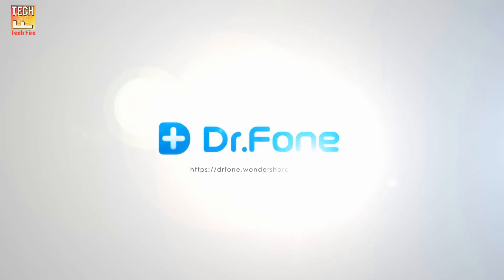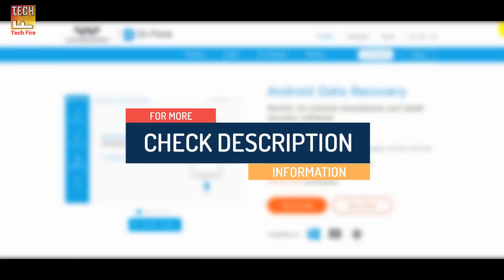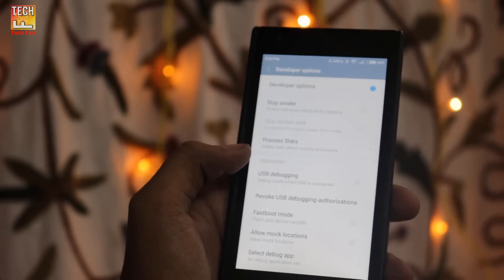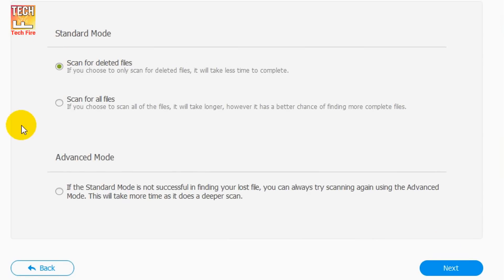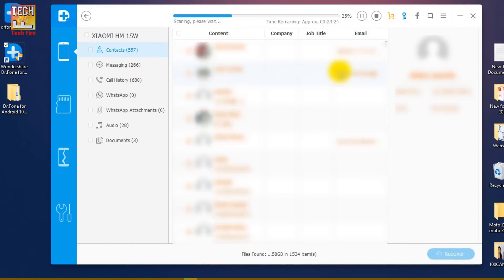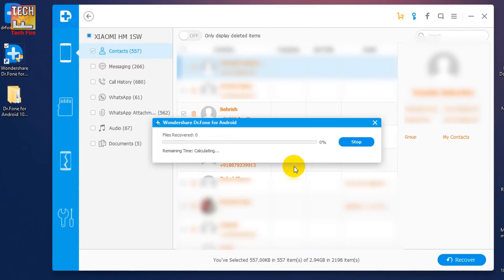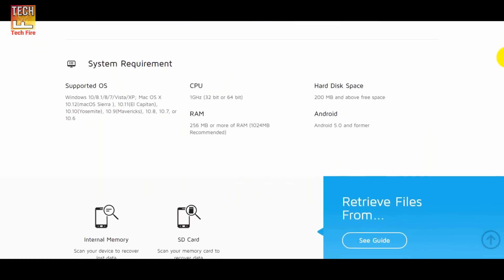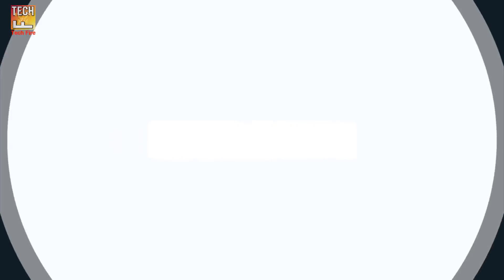How to Recover Android Deleted Files | Easiest Way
How to Recover Android Deleted Files | Easiest Way. In Todays Video I'm Gonna shows you can quickly and safely Recover your Android Deleted Files such as Photos, Contacts, Videos. WhatsApp Messages Whatsapp Images and Video, Call Logs.
Best Features of this App.

1: Romoves Any type of Lock Screen Pattern

2: Recover your Deleted Files from Android Phone.

3: Recover your Deleted files from SD Card.

4: Recover your Deleted files from DAMAGED Device.

5: Backup your current Data and Restore it.